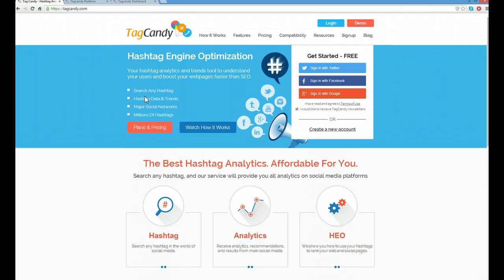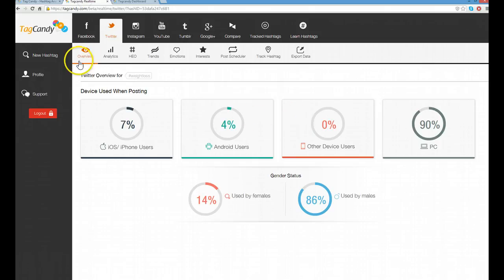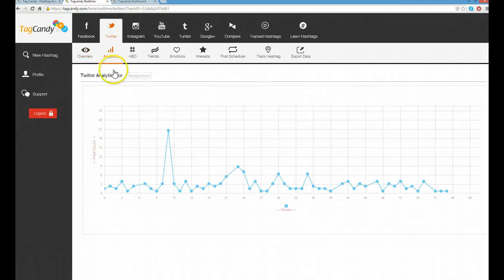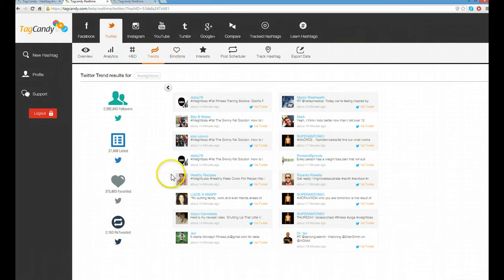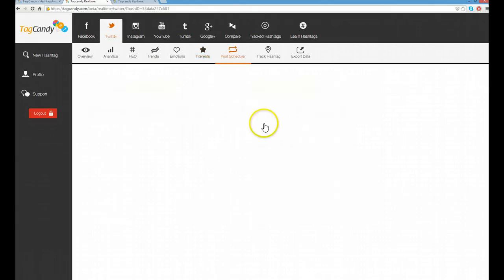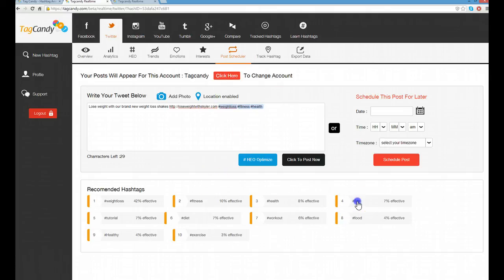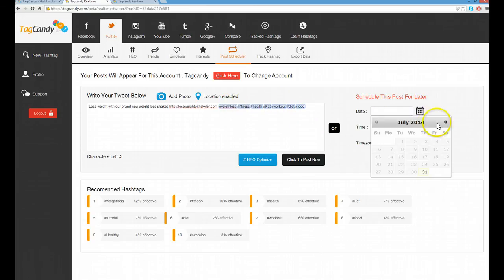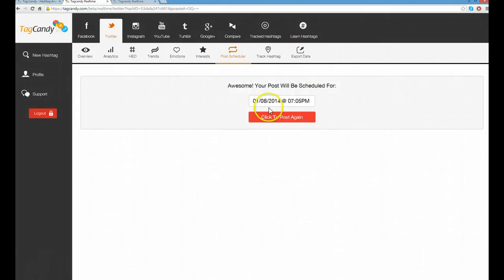Hashtag Analytics - Learn How To Make Money From Hashtags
Use to determine the hashtag analytics behind every hashtag. when using the correct hashtags you can easily gain a massive following on your social media accounts and gain free directed traffic to your site thus gaining new sales!